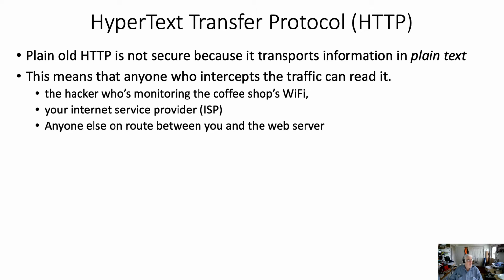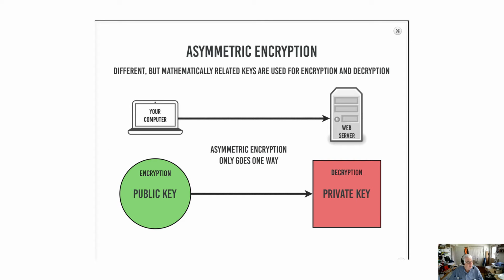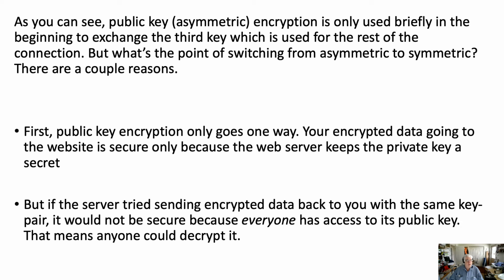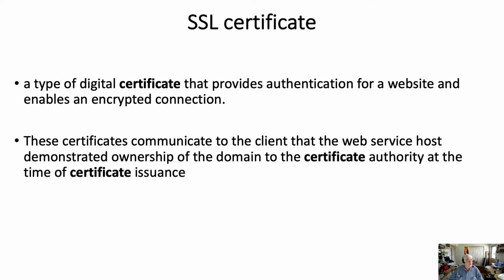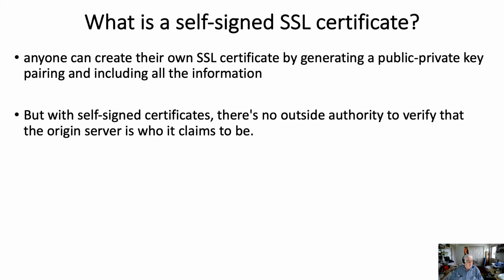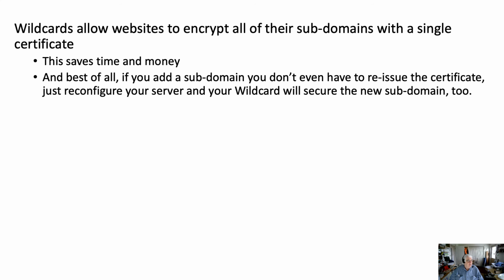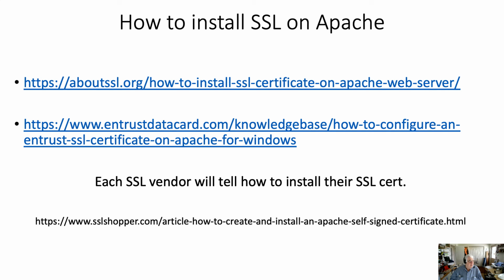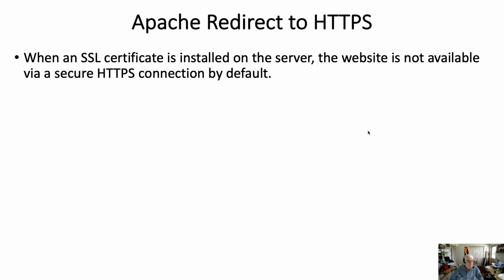CIT253DataTranSec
Table of Contents:

00:00 -  CIT 253  (3 Credit Hours)  Data-Driven Web Pages Week 11Data Transmission Security
00:21 - HyperText Transfer Protocol (HTTP)
00:35 - HyperText Transfer Protocol (HTTP)
00:42 - HyperText Transfer Protocol (HTTP)
00:45 - HyperText Transfer Protocol (HTTP)
00:49 - HyperText Transfer Protocol (HTTP)
01:11 - HyperText Transfer Protocol (HTTP)
01:18 - HyperText Transfer Protocol (HTTP)
01:22 - HTTPS does as much for privacy as for security
01:42 - HTTPS does as much for privacy as for security
01:48 - HTTPS does as much for privacy as for security
01:58 - HTTPS does as much for privacy as for security
02:03 - How HTTPS Works
02:19 - New Protocol
02:24 - New Protocol
02:29 - New Protocol
02:33 - New Protocol
02:40 - New Protocol
02:43 - You need three things to encrypt data:
02:48 - You need three things to encrypt data:
02:54 - You need three things to encrypt data:
02:59 - Symmetric encryption
03:23 - But it becomes more complicated when connecting to a website on the public internet.
03:35 - But it becomes more complicated when connecting to a website on the public internet.
03:45 - But it becomes more complicated when connecting to a website on the public internet.
03:46 - But it becomes more complicated when connecting to a website on the public internet.
03:55 -
04:13 - Public and Private Key Pairs
04:25 - Public and Private Key Pairs
04:30 - Public and Private Key Pairs
04:35 - Public and Private Key Pairs
04:42 - Public and Private Key Pairs
04:50 -
05:21 - Here’s how it works in more detail:
05:28 - Here’s how it works in more detail:
05:34 - Here’s how it works in more detail:
05:39 - Here’s how it works in more detail:
05:44 - Here’s how it works in more detail:
05:49 - Here’s how it works in more detail:
06:00 - Here’s how it works in more detail:
06:09 - Here’s how it works in more detail:
06:17 -
06:39 -
06:56 -
07:02 -
07:18 -
07:31 -
07:45 - Second
07:54 - Second
08:10 - Second
08:19 - Second
08:37 - What HTTPS Does Not Do
08:47 - What HTTPS Does Not Do
09:03 - What HTTPS Does Not Do
09:23 - What HTTPS Does Not Do
09:29 - What HTTPS Does Not Do
09:34 - What HTTPS Does Not Do
09:44 - SSL certificate
09:58 - SSL certificate
10:11 - Domain Validated (DV) Certificates
10:29 - Domain Validated (DV) Certificates
10:33 - Domain Validated (DV) Certificates
10:36 - Domain Validated (DV) Certificates
11:05 - Domain Validated (DV) Certificates
11:10 - Organization Validated (OV) Certificates
11:21 - Organization Validated (OV) Certificates
11:26 - Organization Validated (OV) Certificates
11:36 - EV certificates are preferred by most online users because
11:42 - EV certificates are preferred by most online users because
11:50 - EV certificates are preferred by most online users because
11:57 - EV certificates are preferred by most online users because
12:06 - EV certificates are preferred by most online users because
12:11 - EV certificates are preferred by most online users because
12:13 - EV certificates are preferred by most online users because
12:20 - How does a website obtain an SSL certificate?
12:34 - How does a website obtain an SSL certificate?
12:37 - How does a website obtain an SSL certificate?
12:40 - How does a website obtain an SSL certificate?
12:43 - How does a website obtain an SSL certificate?
12:55 - How does a website obtain an SSL certificate?
13:00 - What is a self-signed SSL certificate?
13:12 - What is a self-signed SSL certificate?
13:35 - What is a self-signed SSL certificate?
13:47 - What is a self-signed SSL certificate?
13:53 - Is it possible to get a free SSL certificate?
14:15 - Standard SSL certificates
14:21 - Standard SSL certificates
14:25 - Standard SSL certificates
14:28 - Standard SSL certificates
14:52 - Standard SSL certificates
15:03 - Standard SSL certificates
15:12 - Standard SSL certificates
15:24 -
15:37 - Wildcard SSL certificates
15:54 - Wildcard SSL certificates
16:13 -
16:25 -
16:47 -
17:03 -
17:10 -
17:31 -
17:39 - Single Sign On for your Site
18:37 - Single Sign On for your Site
18:45 - Single Sign On for your Site
18:48 - Single Sign On for your Site
18:51 - What is Best
18:53 - What is Best – Depends
18:54 - What is Best – Depends on Your Needs
18:56 - What is Best – Depends on Your Needs
19:05 - What is Best – Depends on Your Needs
19:16 - What is Best – Depends on Your Needs
19:31 - How to install SSL on Apache
19:58 - We will Not install SSL
21:23 -
21:33 -
22:06 -
22:10 -
22:29 - Apache Redirect to HTTPS
22:31 -
22:36 - Apache Redirect to HTTPS
23:24 - Apache Redirect to HTTPS
23:32 - Apache Redirect to HTTPS
23:41 - Detail Instructions
24:26 -  CIT 253  (3 Credit Hours)  Data-Driven Web Pages Week 11Data Transmission Security